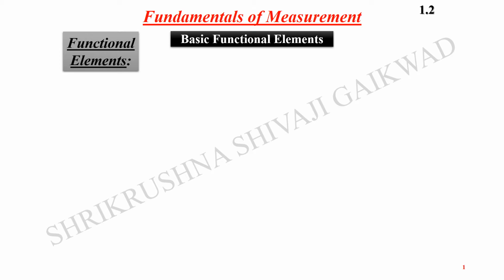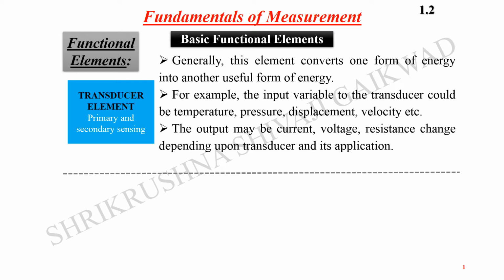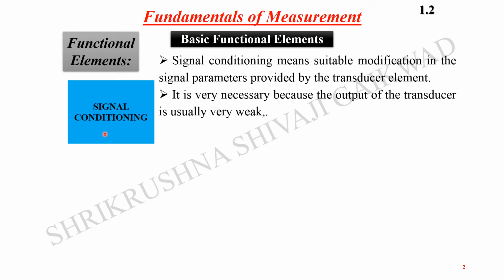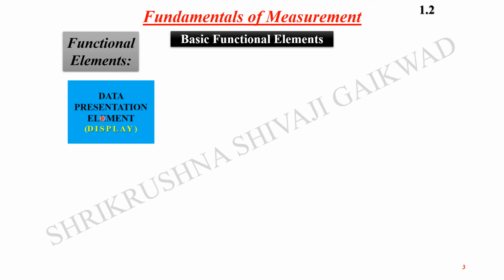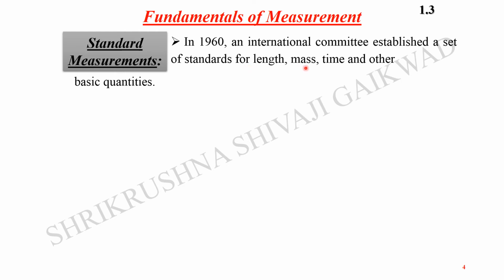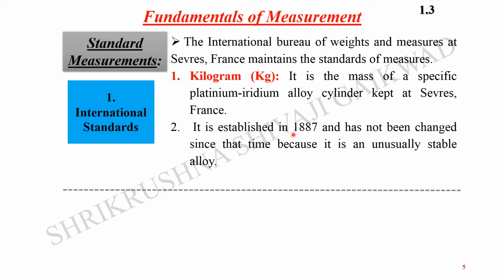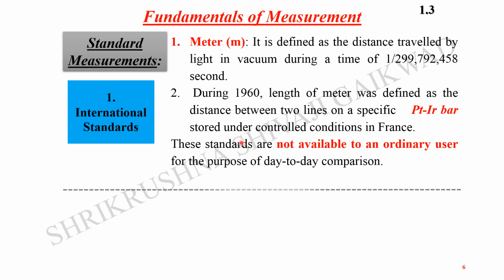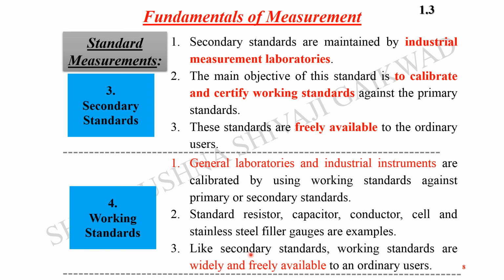1.2 Functional Elements and 1.3 International Standards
Instrumentation (PHMJ-232B) subject for S. Y. B. Sc. Physics @NWC, SPPU, Pune.